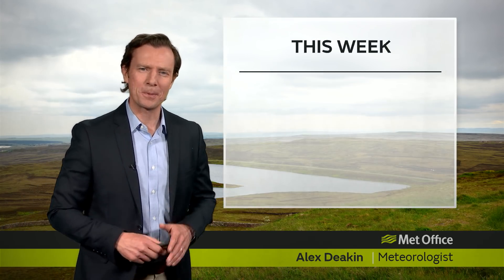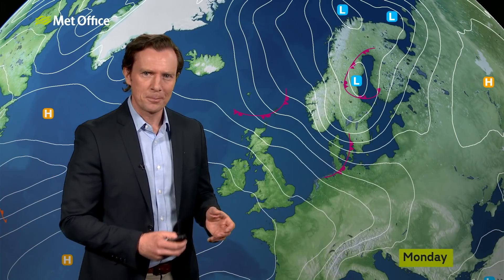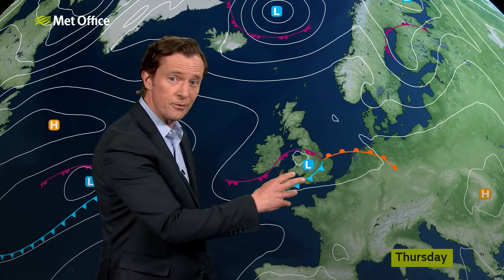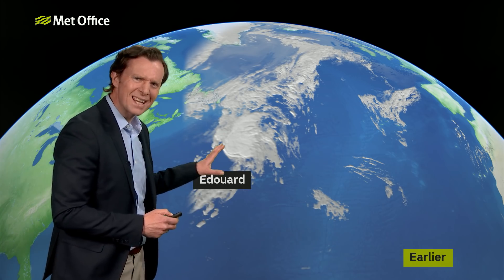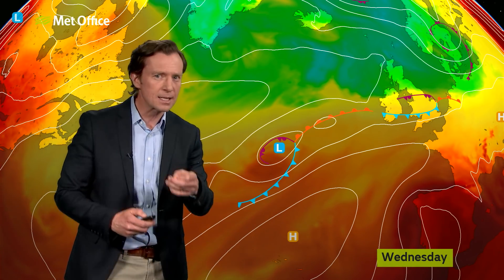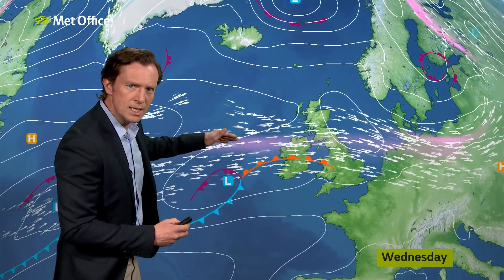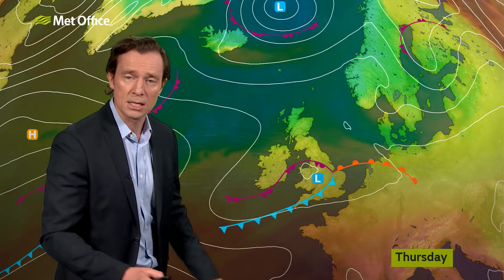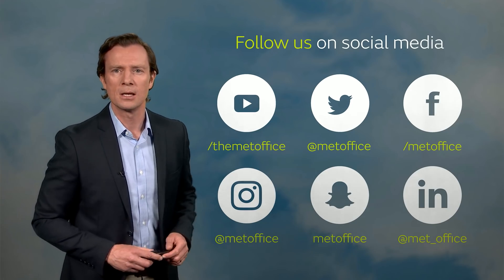Weather Story - Tropical weather system adds some uncertainty this week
Some places could have a soggy few days this week as we get some tropical air heading to the UK. There’s some uncertainty about the details because of how the warm humid air interacts with the jet stream. Alex Deakin explains